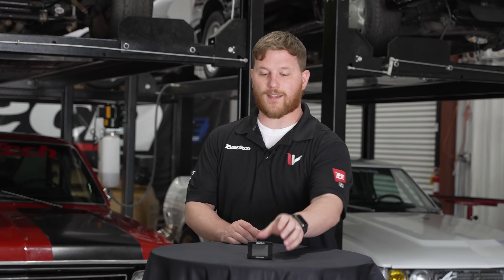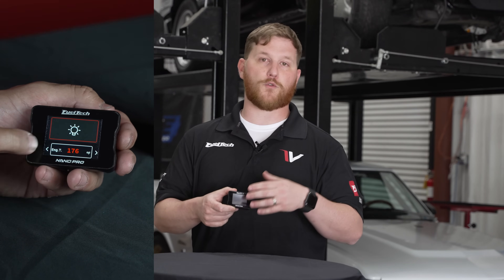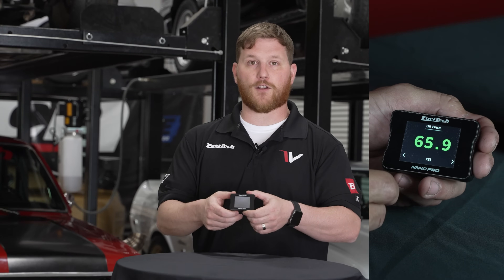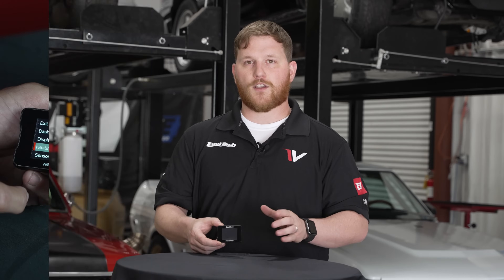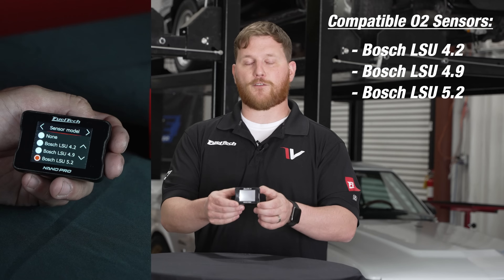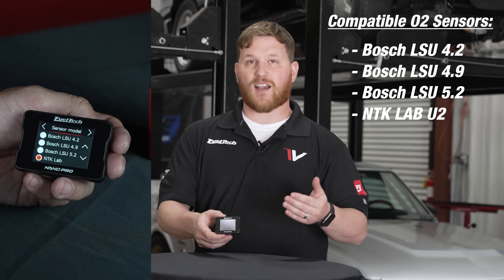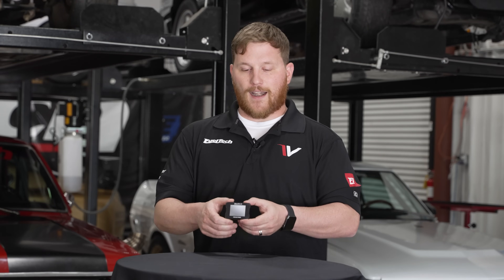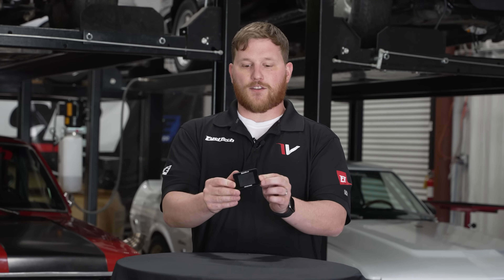FuelTech NanoPro | Better Data for Better Tuning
In today's video, Cameron from FuelTech USA talks about the cutting edge features of our NanoPro! You can get your hands on one for our Black November sale, going on ALL MONTH LONG! Enjoy a discount of $50 OFF!